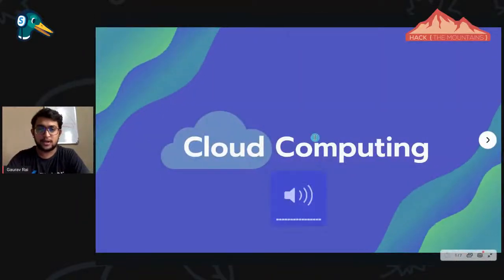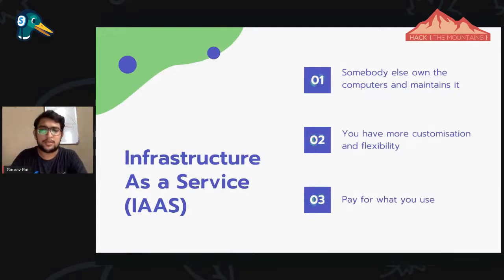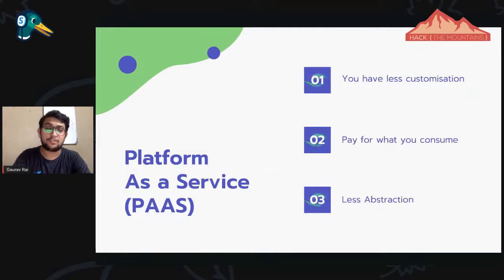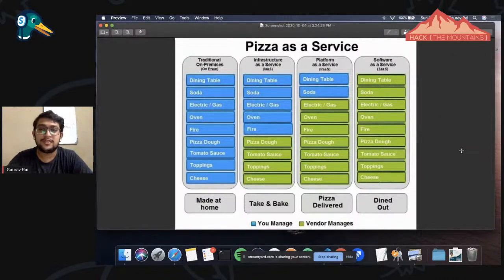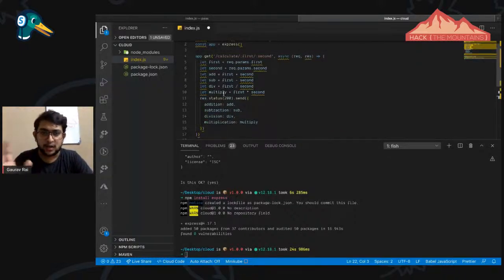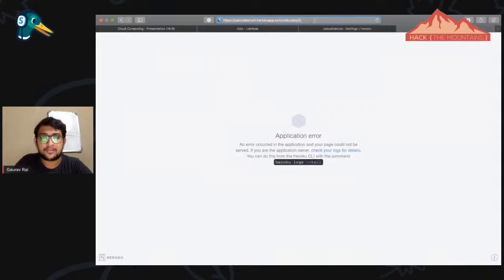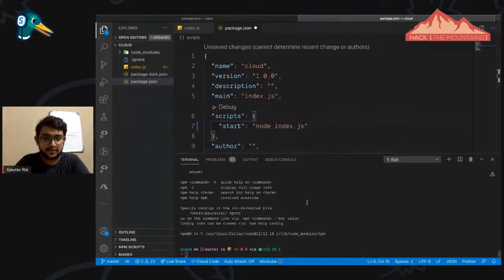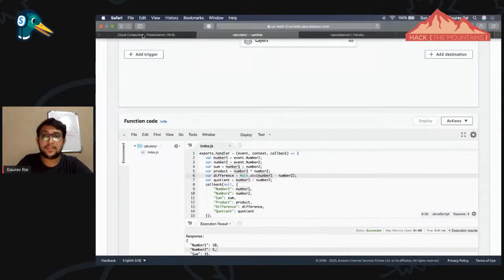Session on Cloud Computing || HTM Qubits -Session 20|| Hack The Mountains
Hey Tech Geeks,

We are coming up with the 20th session of HTM Qubits  Workshop series on 4th October, 2020 at 6:00pm.

Ever thought How big amounts of  data is managed on servers , databases ?

Here comes the role of Cloud Computing .Cloud computing is the on-demand availability of computer system resources, especially data storage (cloud storage) and computing power, without direct active management by the user. The term is generally used to describe data centers available to many users over the Internet.

We at “ Hack The Mountain “ are coming up with a Live workshop on Cloud Computing .

Gaurav Rai , he is currently SDE at Rivi . He has keen interest in Android and iOS Development . He has been a Mentor at various Organisations and he has been working as Android developer at various tech companies.